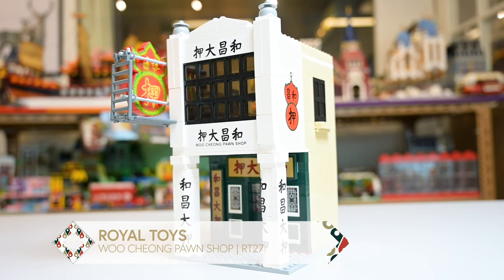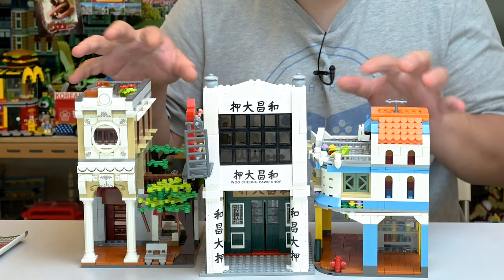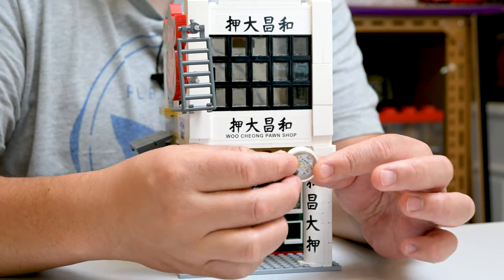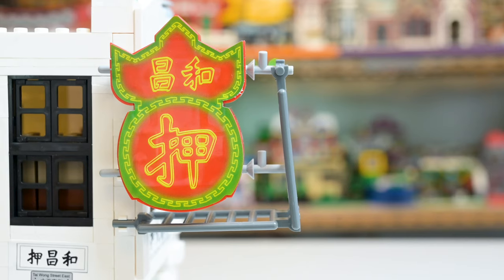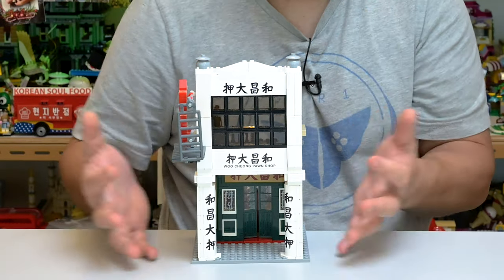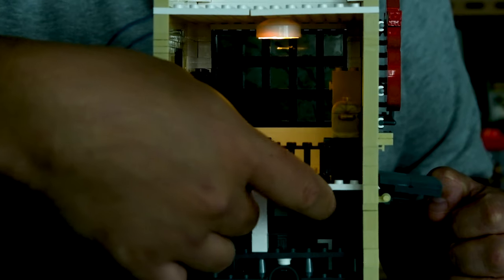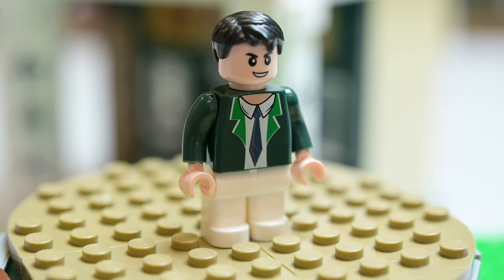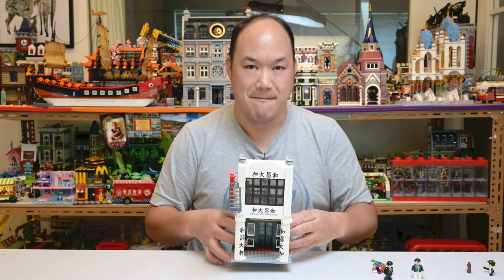Woo Cheong Pawn Shop | Royal Toys Brick Review RT27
Let's take a look at Royal Toys today.  This is their latest set which is a shop based here in Hong Kong, Wan Chai.  It's also on of the first sets to use these new type of brick lights.
0:32 - Overview
0:52 - Box
2:20 - Modular size comparison
3:32 - Exterior
4:24 - NEW LIGHT BRICK
5:46 - Back, side and NEON sign
7:40 - Interior
10:06 - Lights off
10:50 - Dimensions and mini figures
13:20 - Drop test

Also there's no need for sticker translations as their all the same wordings which is simply "Woo Cheong Pawn Shop"

Batteries the light bricks (I just realised I kept calling them  brick lights lol) uses are called AG3:

For FAN MAIL or LETTERS please send to:

Brickmeupscottie's office:
Sha Tin
Hong Kong

For overseas fans:

988 Carnation Ave, Costa Mesa
Ca, 92626
USA

Special thanks to Nikon Hong Kong for providing a pair of Z6 for me to use.  All recorded externally in 4K.